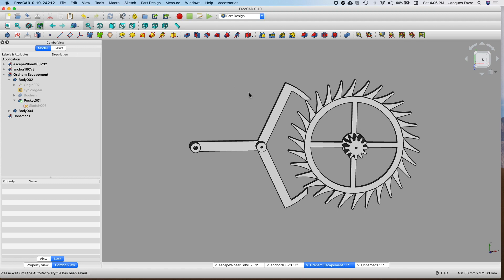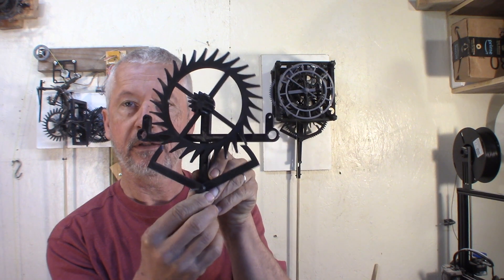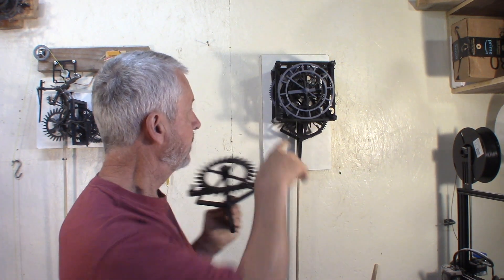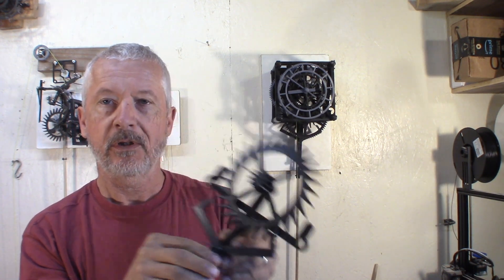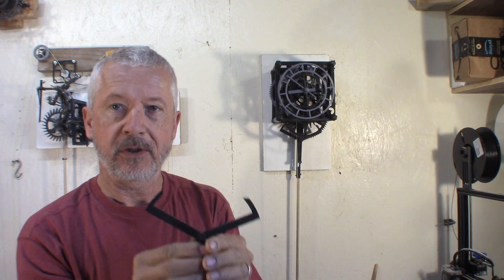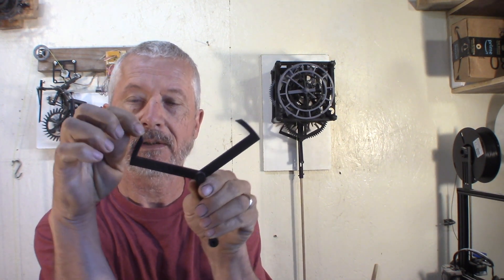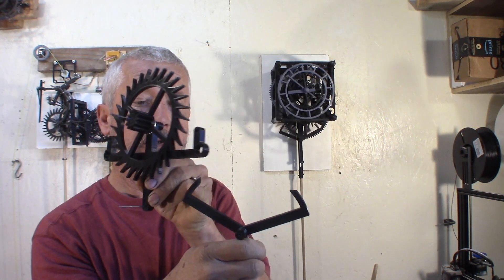How to design a 3D printed Graham escapement with FreeCAD 0.19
Clock Design with FreeCAD 0.19: Part 11
The design of the Anchor

I will show you how I designed the Graham Anchor of the escapement of this 3D printed clock using FreeCAD 0.19
It is also called dead beat escapement
With just 3 dimensions, I can easily customize and tune up the the pallets
I went fast over some of the anchor design, I wanted to keep the video not too long, but all the construction and the main parts of the pallet are well explained, I think!
Next video I will go over the escape wheel